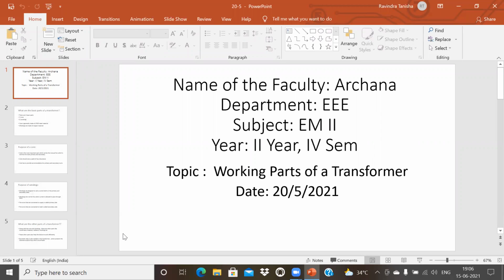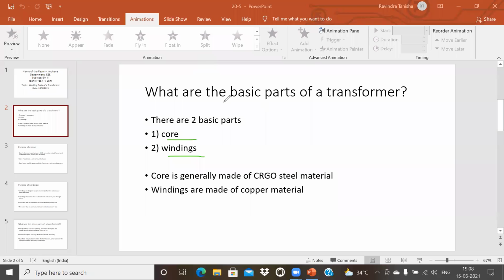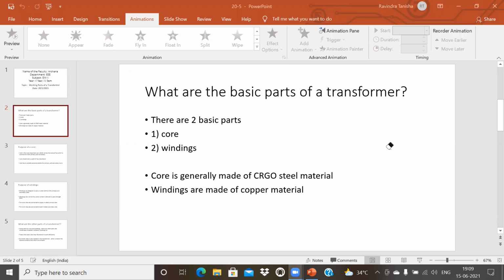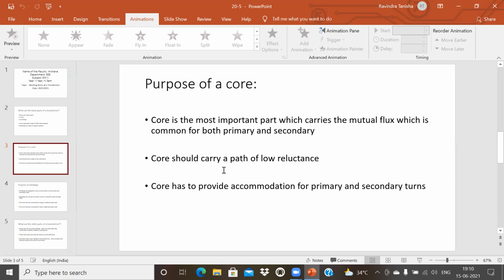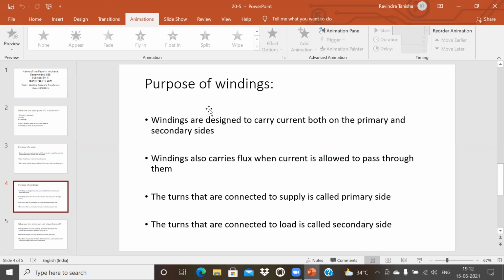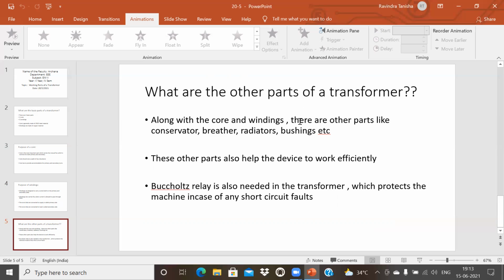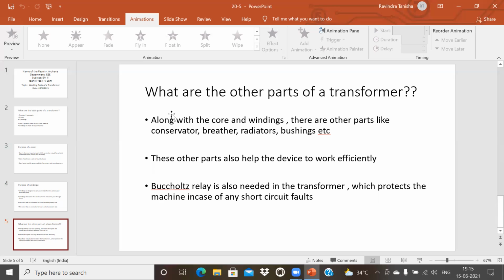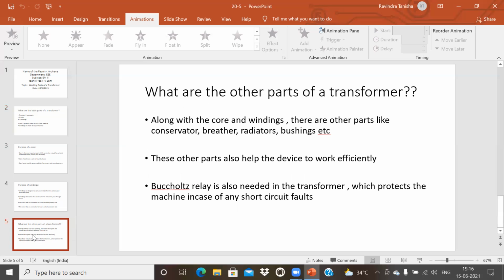Electrical Machines II - working parts of a transformer by Prof. B. Archana